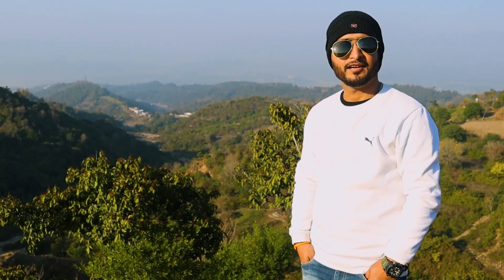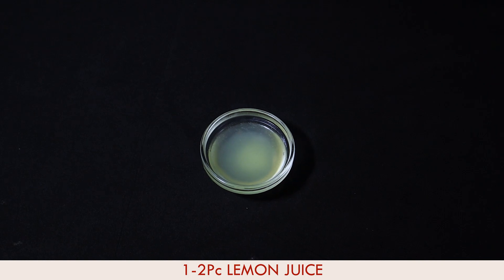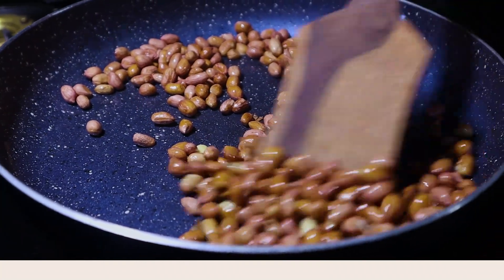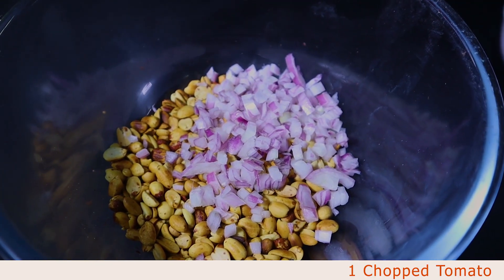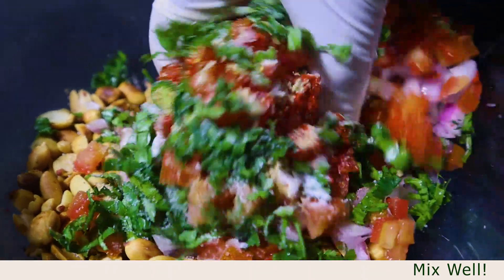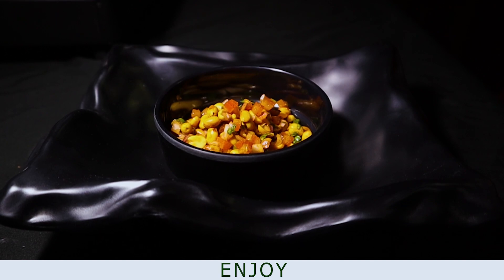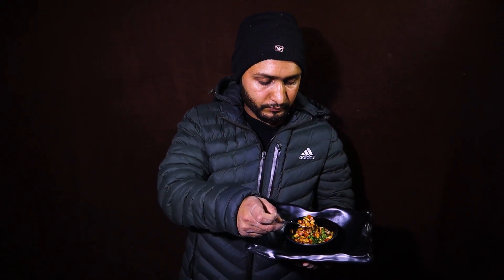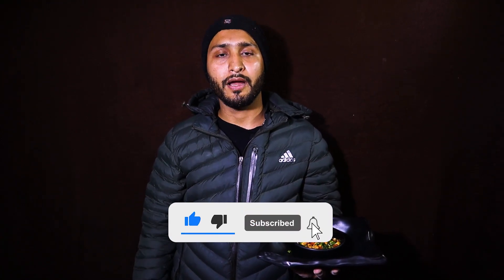Peanut Chaat Recipe || High Protein Diet || Chaat At Home || Chef Ashish Raina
SO,DO WATCH TILL THE END AND DON'T FORGET TO

Chef Ashish Raina

Thanks.